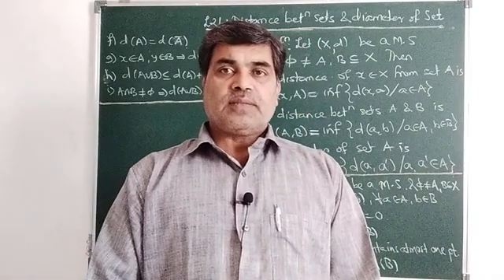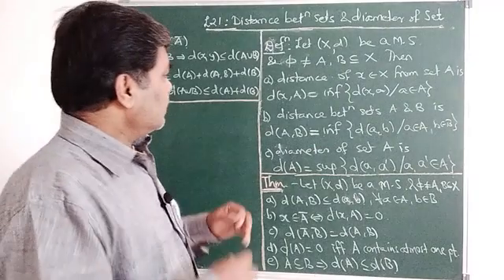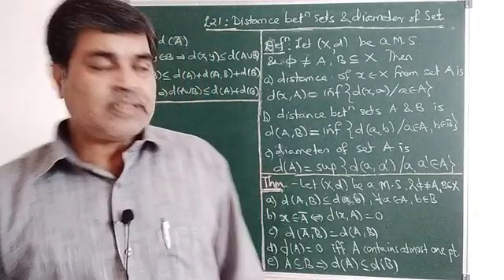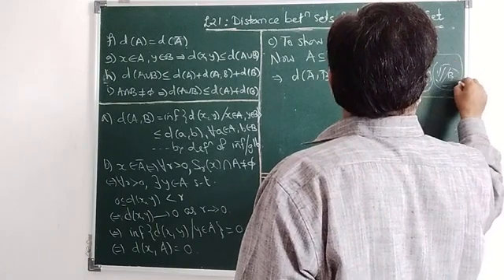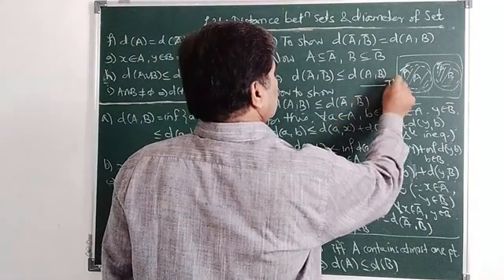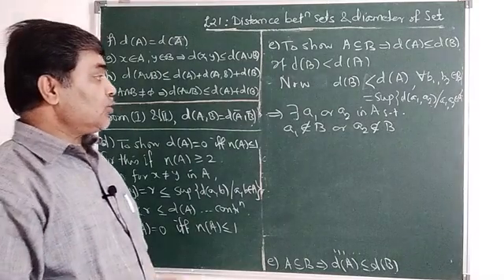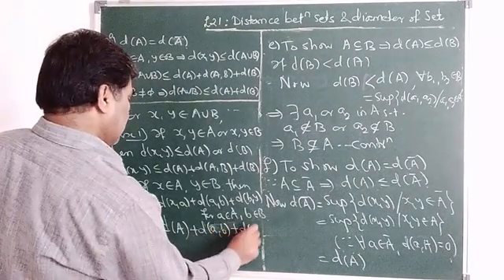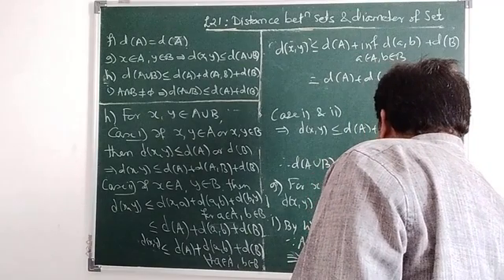Metric Space_L21_Distance between sets & diameter of set